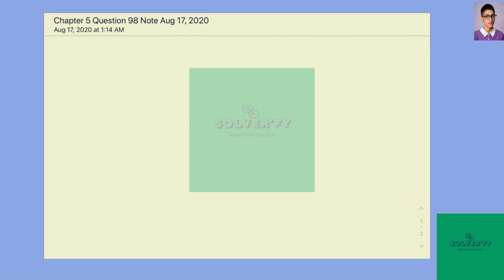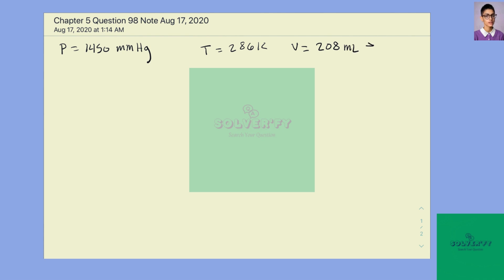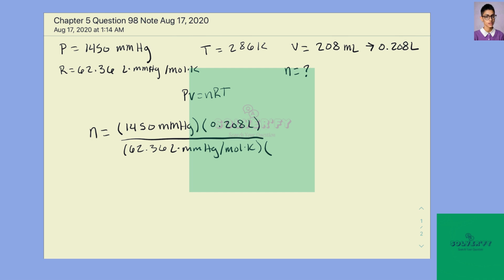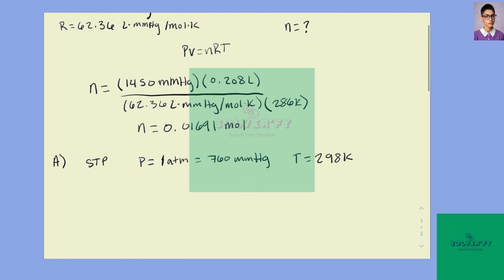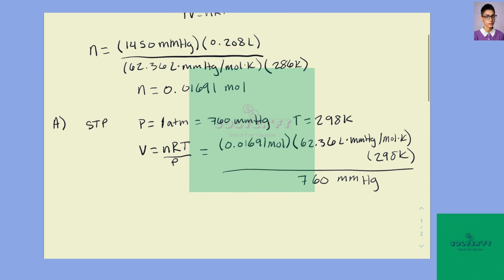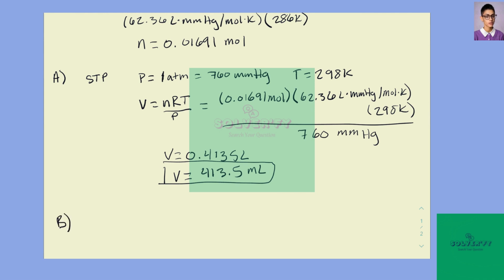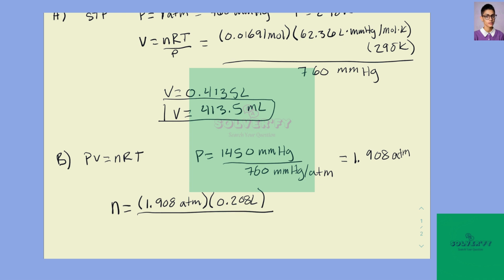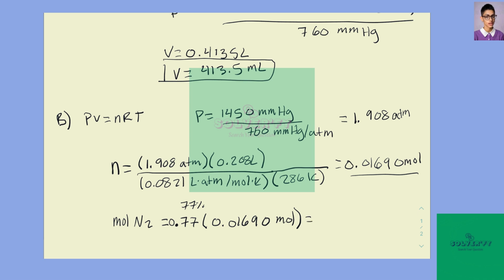[Chemistry] At mmHg and a skin diver exhales a bubble of air that is and 6.0 by volume. (a)